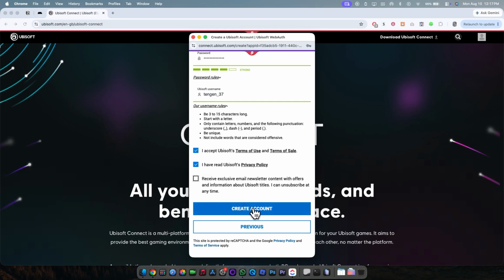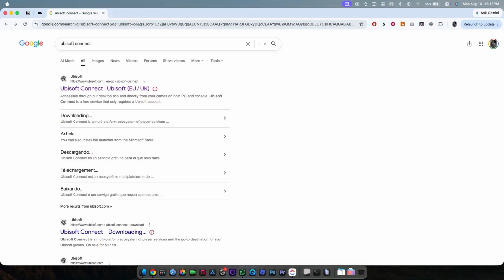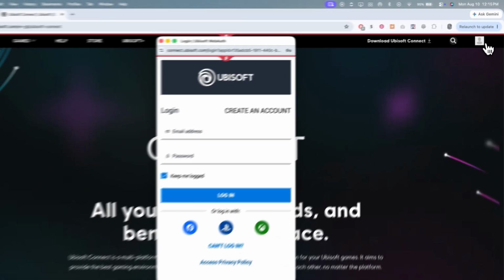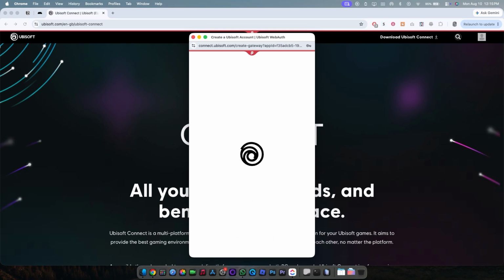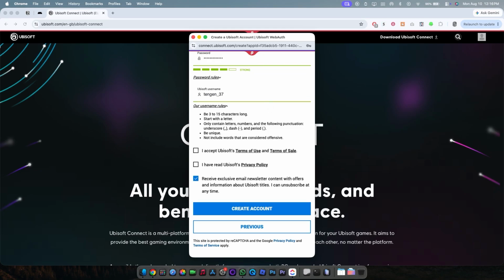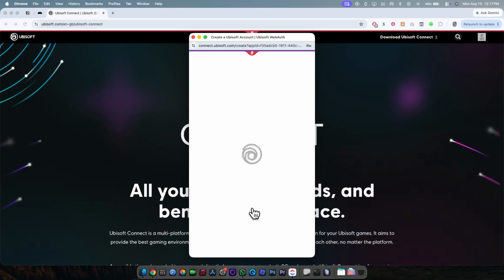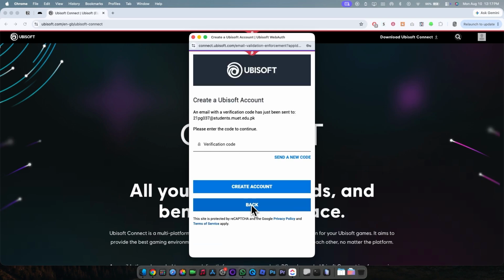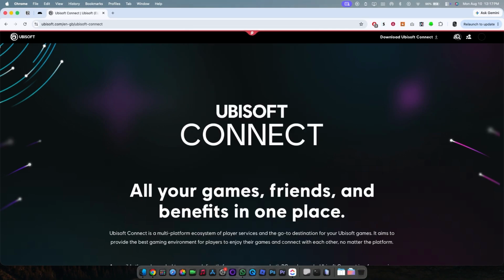How to Create Ubisoft Connect Account from Scratch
How to Create a Ubisoft Connect Account from Scratch

Learn how to create a Ubisoft Connect account from scratch with this simple step-by-step tutorial.
This guide shows you how to sign up for a free Ubisoft account using your email, date of birth, country, and other required details.
You’ll also learn how to verify your email and set up your account so you can use Ubisoft Connect on PC or console.
Ubisoft Connect is free to use and only requires a Ubisoft account.